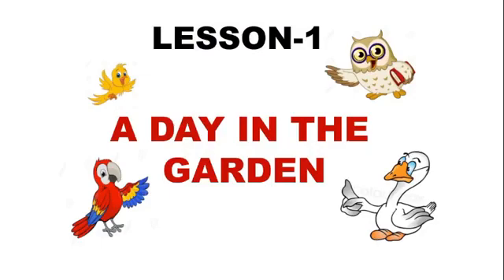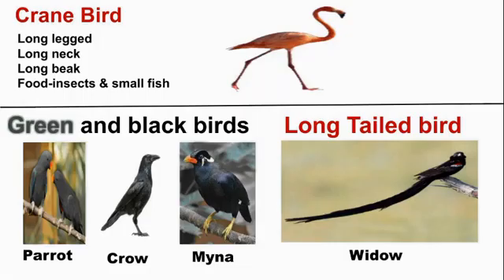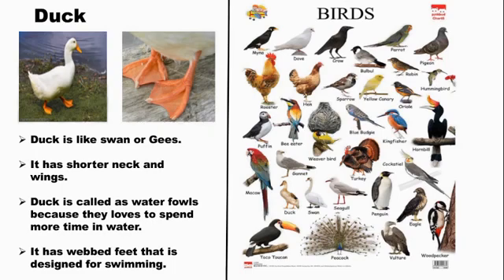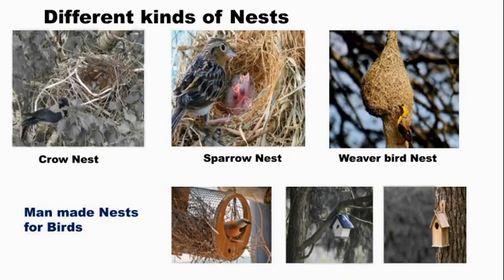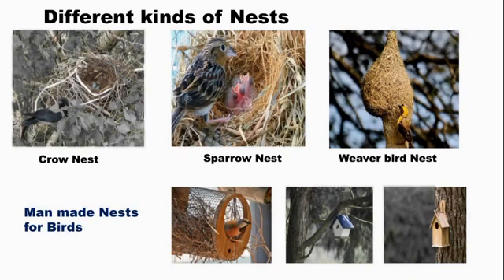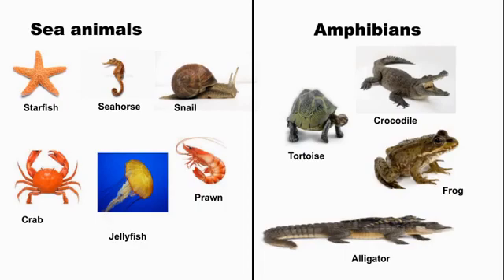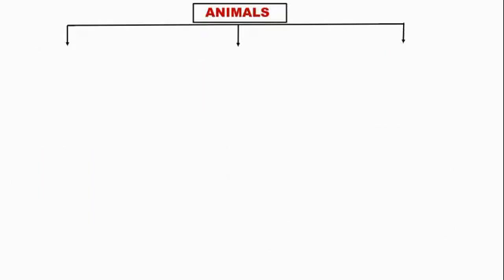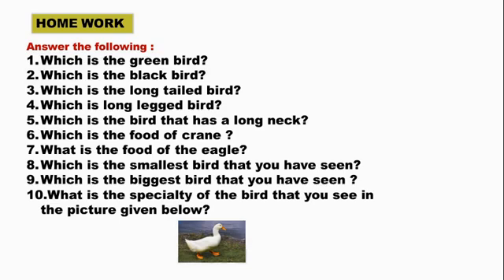A DAY IN THE GARDEN